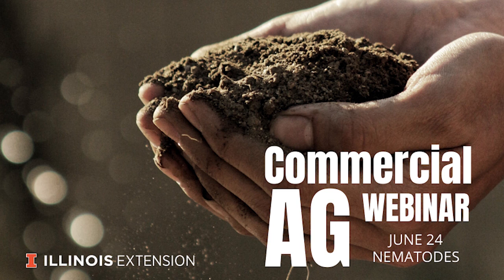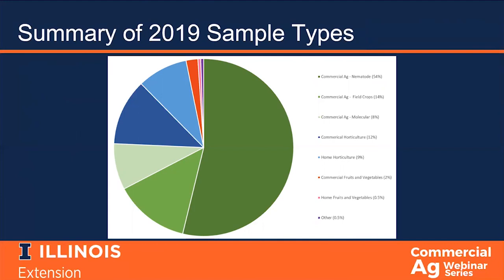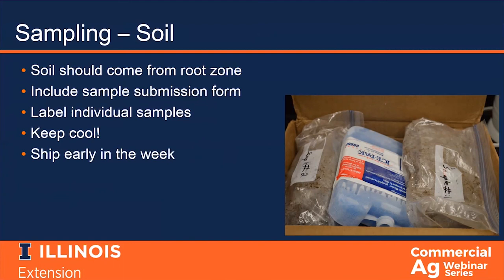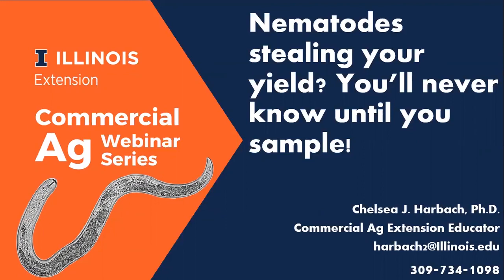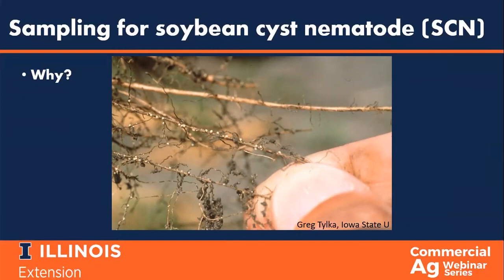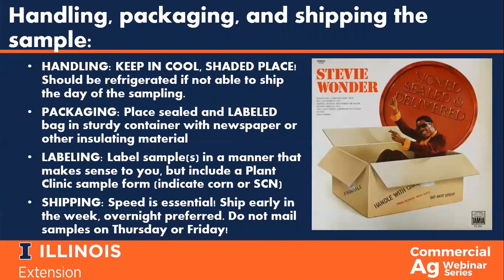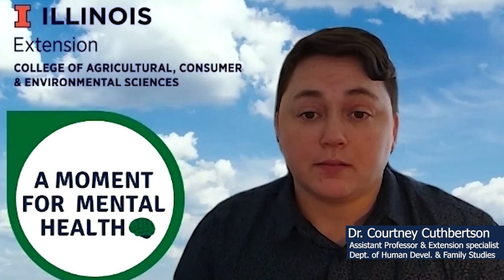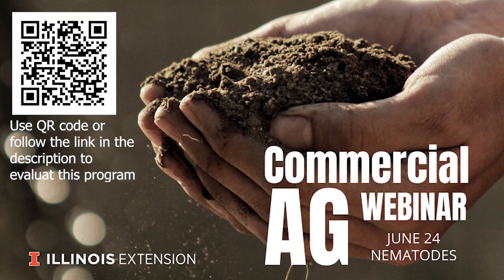U of I Plant Clinic and Nematode Sampling. Diane Plewa & Chelsea Harbach. Il Ext. Comm. Ag Webinar 4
University of Illinois Plant Clinic Director Diane Plewa and Commercial Ag Extension Educator Chelsea Harbach discuss field crops services provided by the plant clinic and how to go about sampling for nematodes in your fields.

Please follow this link to evaluate the webinar (your feedback is very valuable and helps shape the future of Extension Programming.

Stay in-the-know on future programming from Illinois Extension's Commercial Ag team, including future webinars, by checking our

Farm stress: go.illinois.edu/managestress